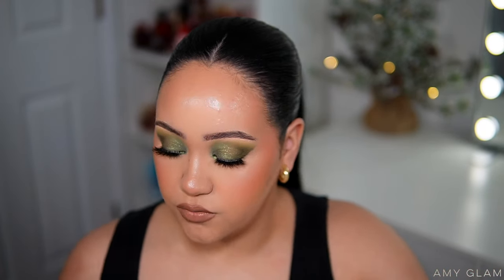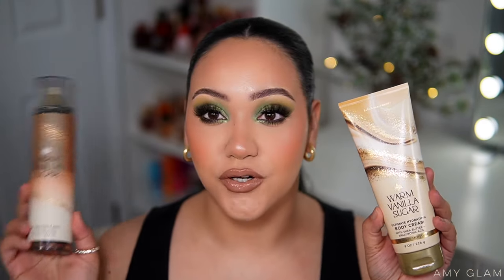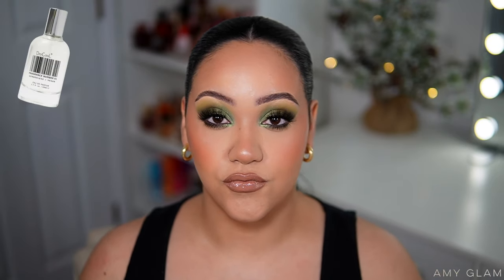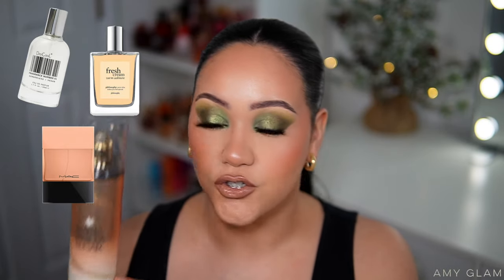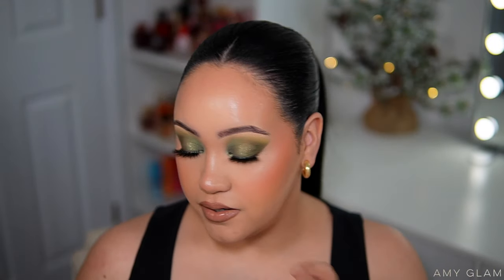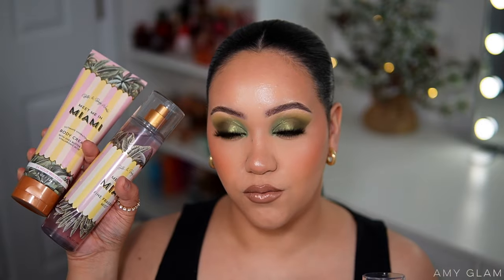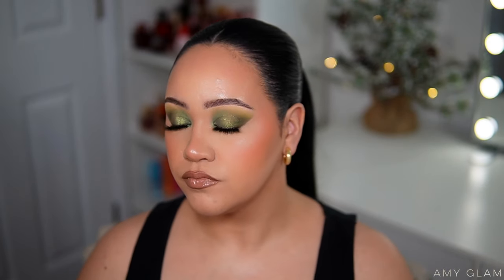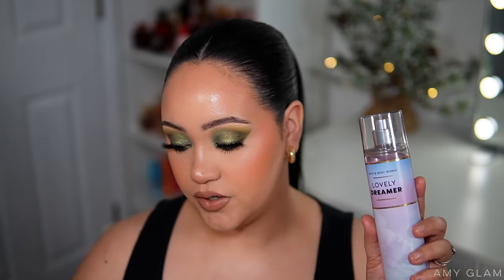BATH & BODY WORKS BODYCARE HAUL! 🛍| MEET ME IN MIAMI, CARRIED AWAY & LOVELY DREAMER | AMY GLAM✨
PRODUCTS MENTIONED ✨

FAQ 📌
🎥 Camera I use for filming: Sony ZV-E10